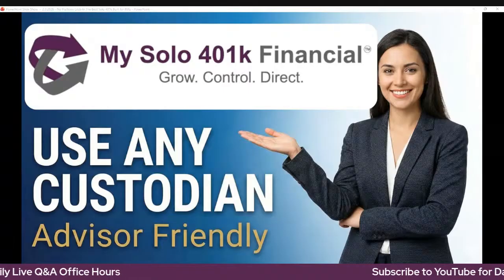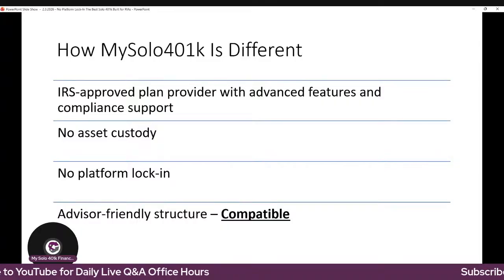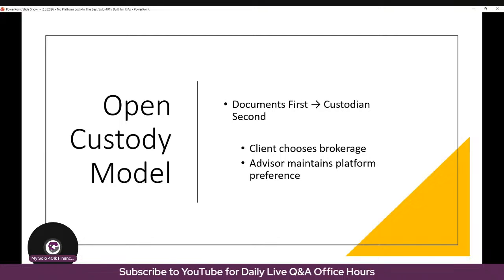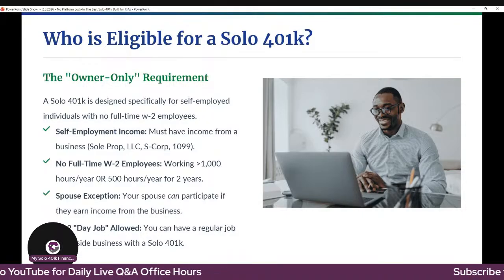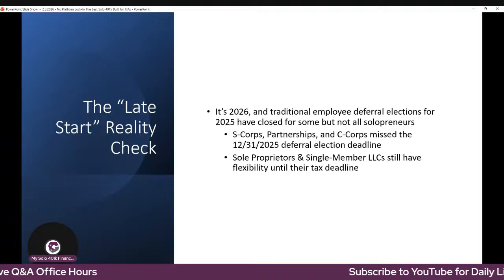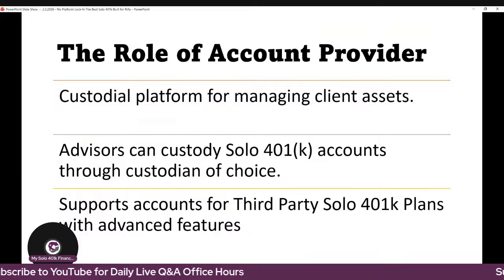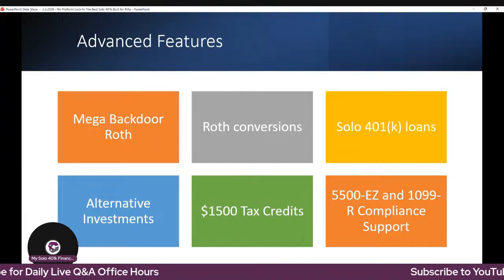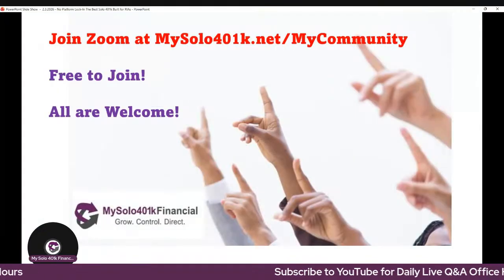Open Custody Solo 401k Strategies Every RIA Needs to Know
Advisors: Why are you still sending your client's Solo 401k assets to a platform that locks you out? 🔒

The "Advisor-Friendly" model is here:

✅ Custody where YOU want (Schwab, Fidelity, Altruist, LPL, etc.)
✅ No asset-based fees (we charge flat)
✅ Full Features including Mega Backdoor Roth, Solo 401k Loans, 5500-EZ filing support, and more
✅ $1500 in Solo 401k Tax Credits that more than cover our fees for the first SEVEN (7) years!